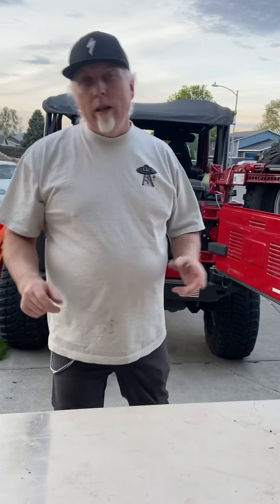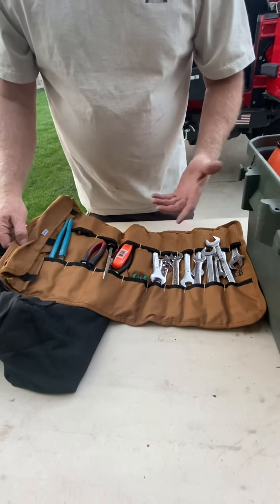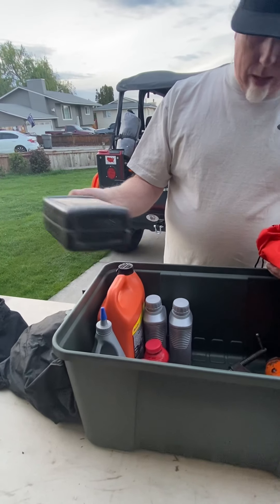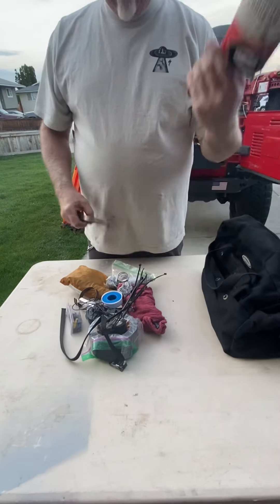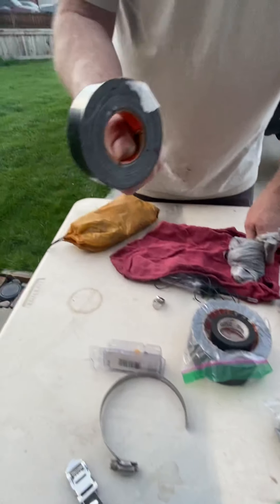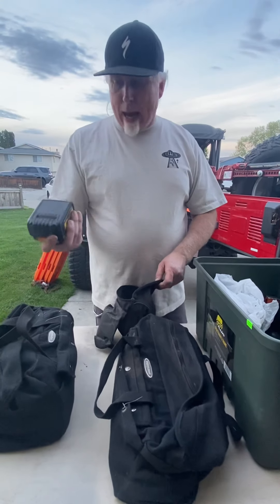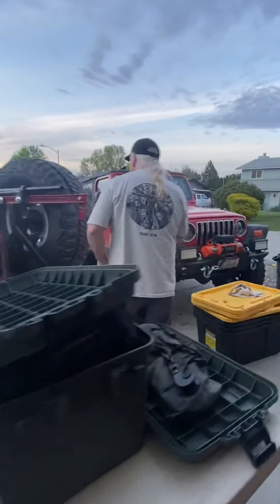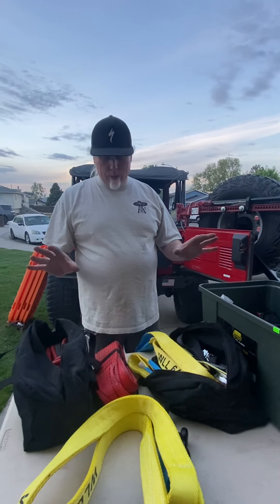Jeep trail kit we carry for solo Overlandiing. And also when we just run 4x4 trails.￼ Box 1 of 2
Video number #2 a demonstration of some of the tools and repair parts carried overlanding. ￼ we travel pretty exclusively solo so we have no one to divide things up with so we need to carry what is necessary to be self sufficient. This video is pretty much on the spot. I didn’t plan on doing this. I was unloading my jeep, so I just had my wife pointman shoot .Keep in mind this is not everything for example tire repair kit is in my bag with my air compressors as well as other items this is simply the things I keep that are not my pack that I hope I don’t have to touch, fast forward three years later this kit has now involved and I will be posting another video.